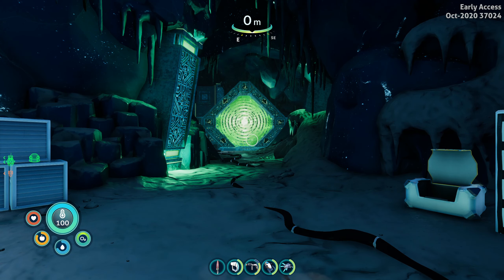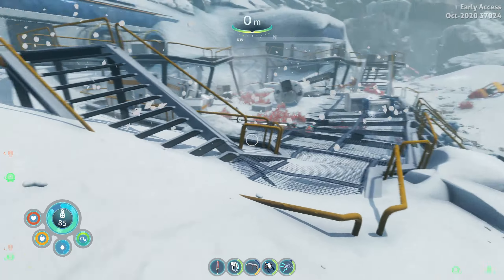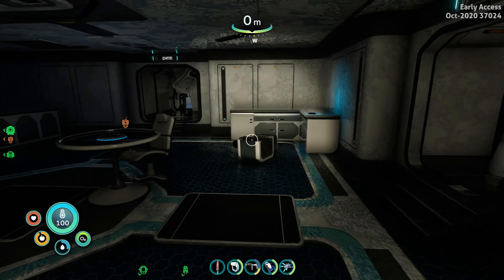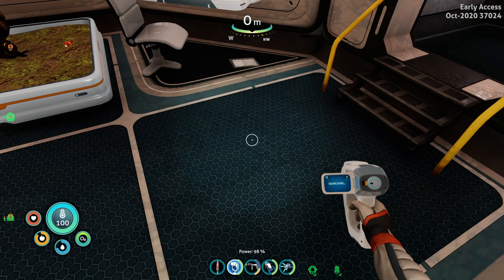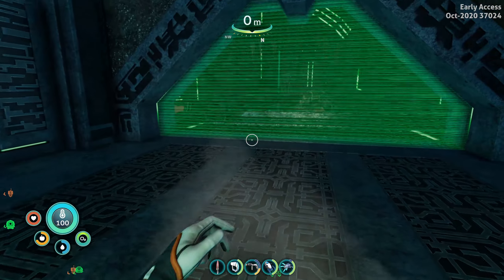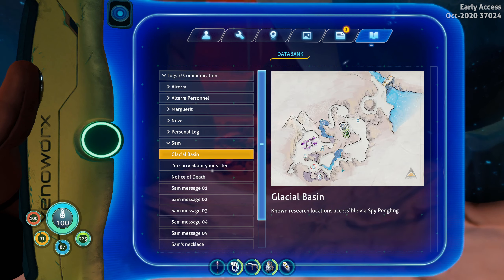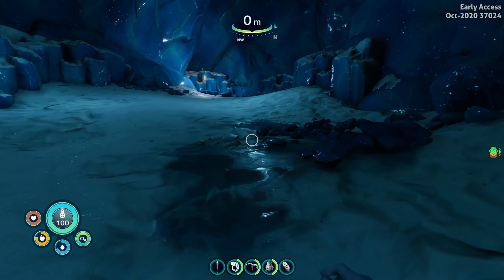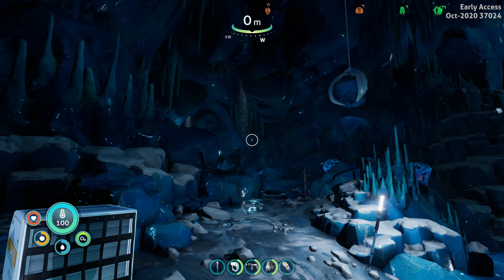Outpost Zero and Cure - Subnautica Below Zero Ep29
In this episode of Subnautica Below Zero we are back at Phi Robotics Center so we can do some more searching

We found an extra fragment for the Propulsion Cannon and after building one came here to clear an area out we'd noticed when we came through the Architect Gate

There's mostly just supplies in the cave so we head over to Outpost Zero

Outside we find a Habitat Builder fragment

Inside we find:
Various PDAs
A Databox with a Control Room blueprint
Ion Cube
Jukebox Disk
Powercell Charger fragment
Lantern Fruit

In Sam's room we learn she made an antibacterial agent to use on the Leviathan and left it nearby there

Back outside we search around and find an Architect base, but nothing inside

Over at the Glacial Basin we go in search of this agent but on the way we find a Databox with a Snowfox Jump Module blueprint

Using our Spy Pengling we recover the Antidote that Sam has made and left near the area she highlighted on her map

We then head back to the cave where the Leviathan is and use the robot to administer this to neutralise the Kharaa virus